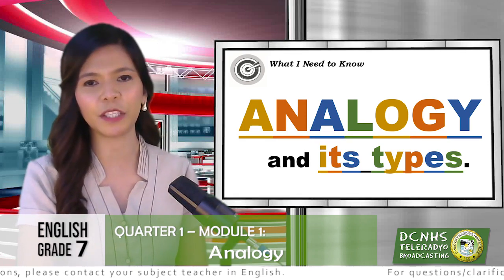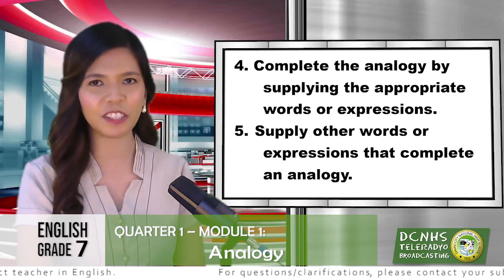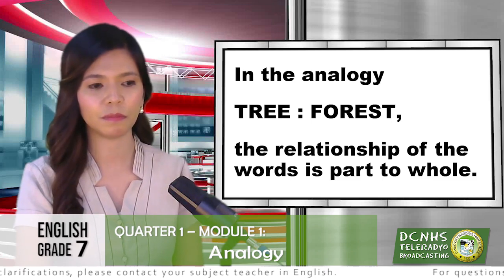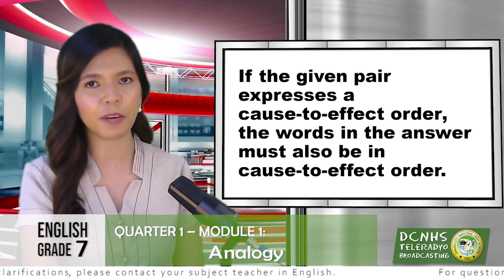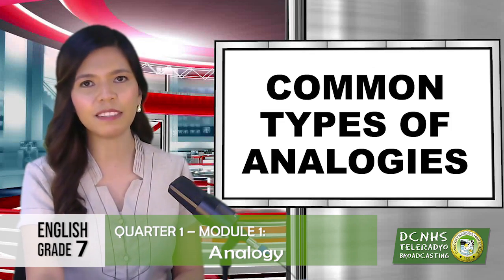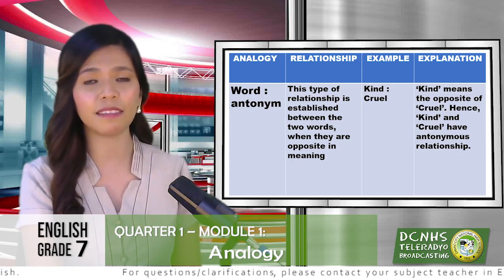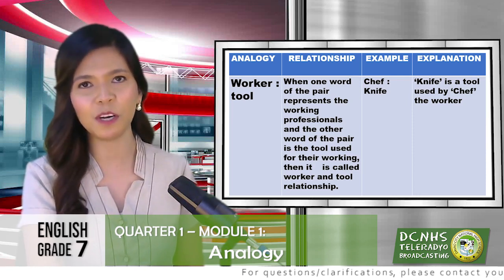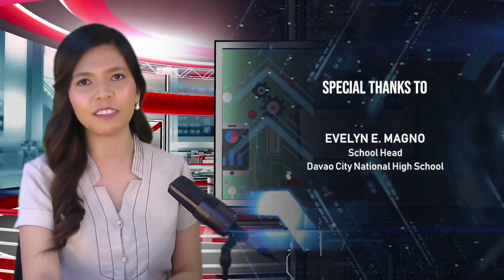English Grade 7 Week 1